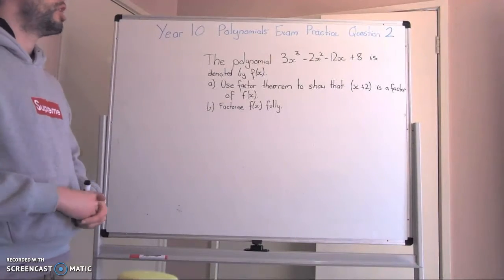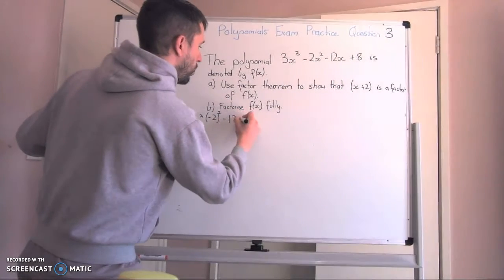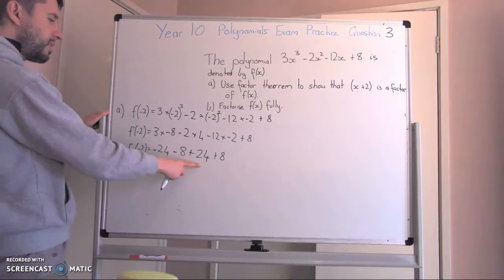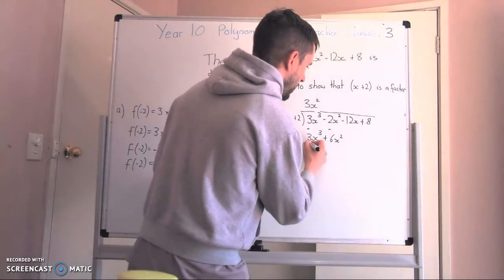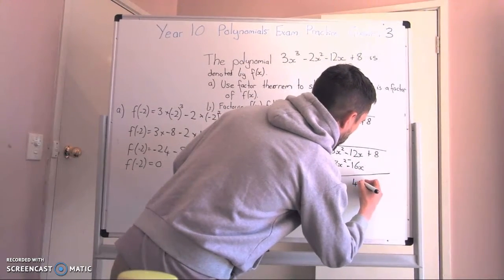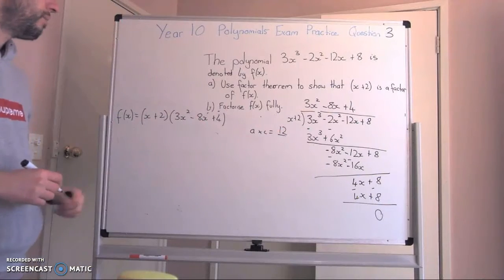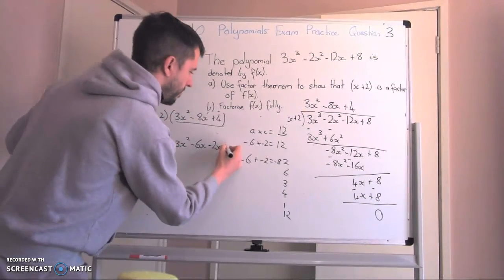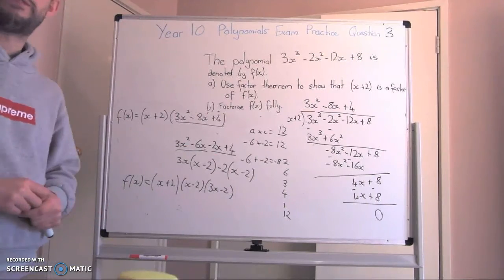Y10 Polynomials Exam Practice Question 3